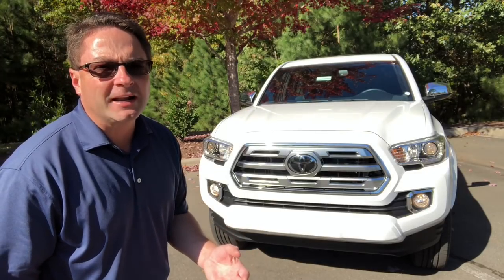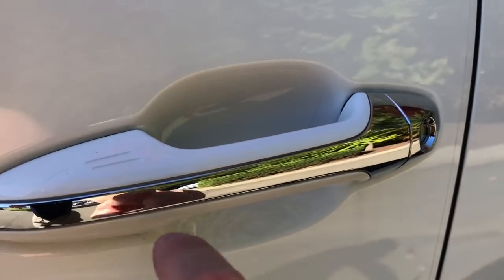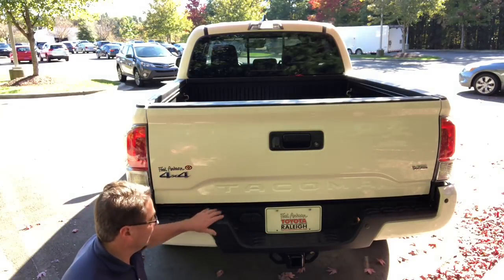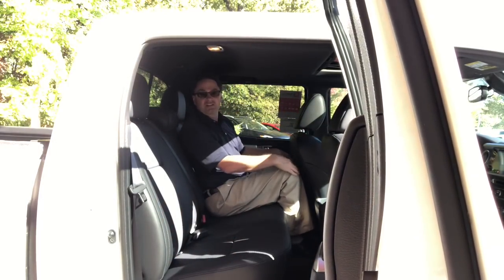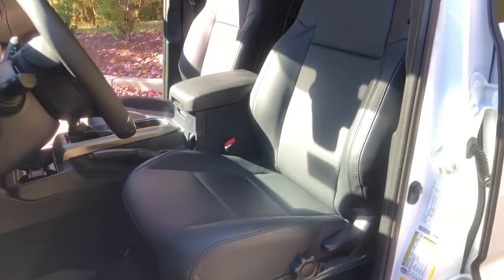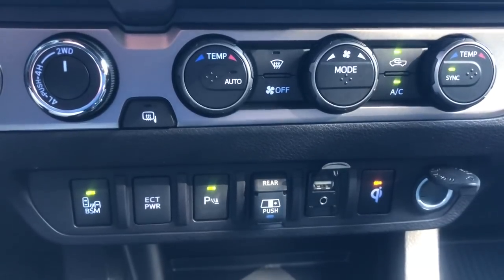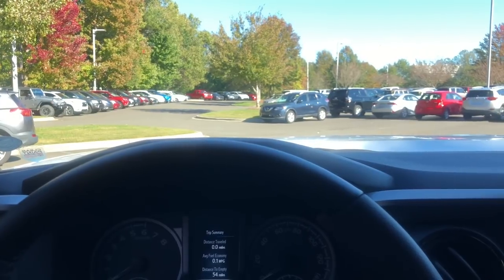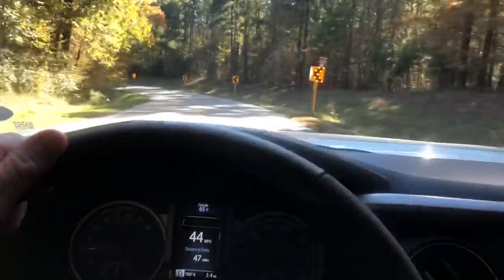2019 Toyota Tacoma Limited Double Cab 4x4 Review